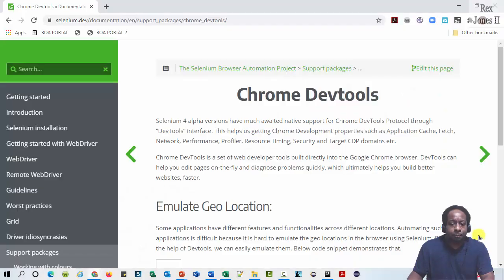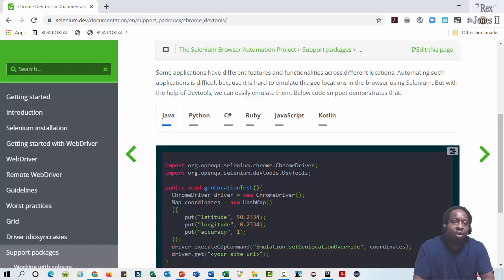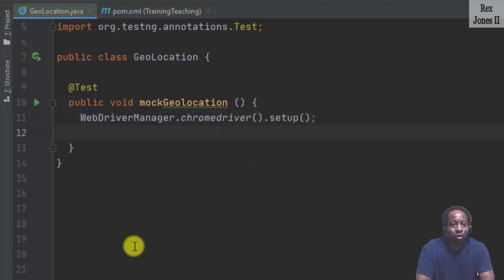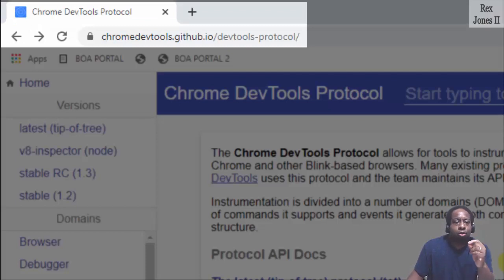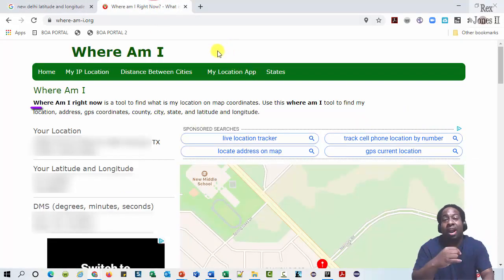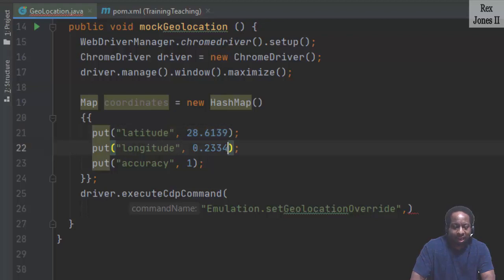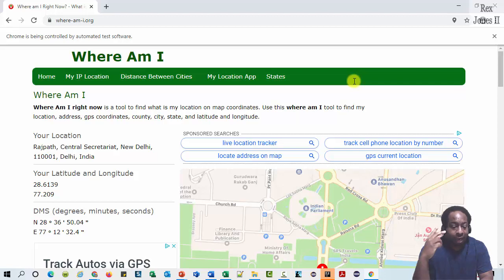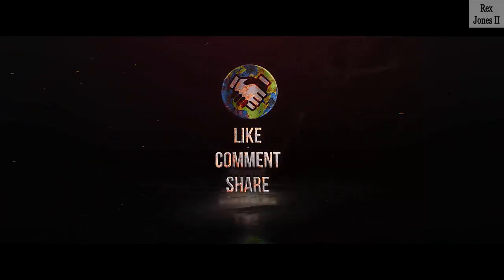✔ How To Mock A Geolocation Using Chrome DevTools: Selenium 4 | (Video 164)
How To Mock A Geolocation Using Chrome DevTools: Selenium 4

► Transcript
In this session, I will show you how to mock a Geolocation using Selenium 4 CDP. Mock means imitate and Geolocation refers to the geographical location of a device connected to the internet. The device can be anything a phone, laptop, or even a watch. We use geolocation for events like finding the location of a place. On Selenium’s site, we see Chrome DevTools, Emulate Geo Location, description and code to Emulate the Geo Location.

The description says “Some applications have different features and functionalities across different locations. But with the help of DevTools, we can easily emulate them.” Depending on the application, we can see different information because the application is in a different location. With this help of the Chrome DevTools Protocol, the application can have the same information after mocking the geolocation. We can mock, well this site says emulate. We can emulate the geolocation by making our browser be in the same location.

As a result, the application will have the same features and functionalities we are trying to test. For example, I live in Texas but on my project, I work with people who live in India. If our application showed different information in India then I would change my location to be in India. For this test, I’m going to make my browser be located in the capital of India. In this pom.xml file, I changed my Selenium 4 version to alpha 7.

From scratch, I’m going to write @Test / public void mockGeoLocation () { } set up our browser by writing WebDriverManager.chromedriver().setup();ChromeDriver is the type and driver = is the object new ChromeDriver ();. Maximize the window: driver.manage().window().maximize(); / driver.exec .Notice, how executeCdpCommand has String commandName and Map for the parameters.

In the sample code, the command is Emulation.setGeolocationOverride and coordinates for the Map. The coordinates are latitude, longitude, and accuracy. The url is search for Geo and we see Emulation.setGeolocationOverride with a description that says Overrides the Geolocation Position or Error. We see all 3 parameters: latitude, longitude, and accuracy.

I’m going to set my geolocation to be at New Delhi. We see the coordinates are 28.6139 for latitude and 77.2090 for longitude.  Latitude is always first. We see N for Latitude because the direction is North or South. E for Longitude because the direction is East or West. Our application under test is Where Am I Right Now. I guess this site is accurate. The location is half a mile from my house. We see TX for Texas.

Now, let’s go ahead and complete our script. 1st parameter is String commandName. We saw Emulation.setGeolocationOverride. The 2nd parameter was a Map and copy this code from Selenium’s site and paste it to our code. Change latitude to 28.6139 and longitude is 77.2090, leave accuracy at 1. Now, I can pass in coordinates. Last step, is to load the Application Under Test: driver.get(“

Now, let’s Run. We see New Delhi for Location. We see Latitude and Longitude. Also, here’s the map.